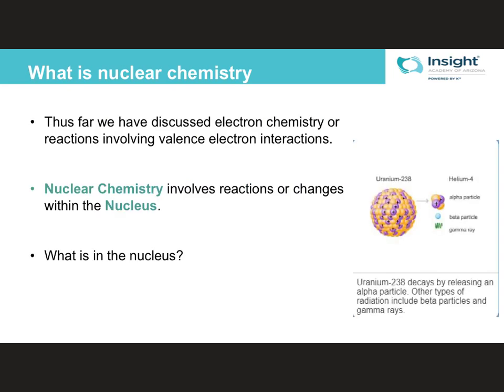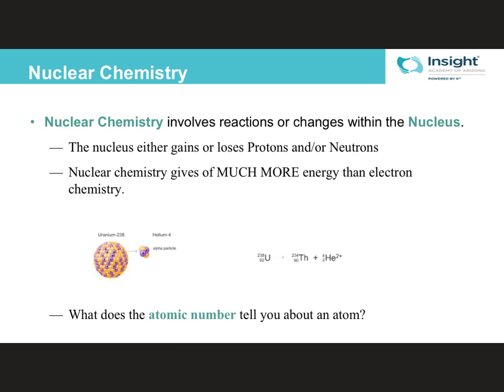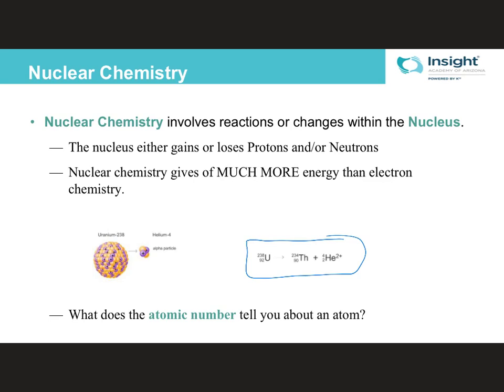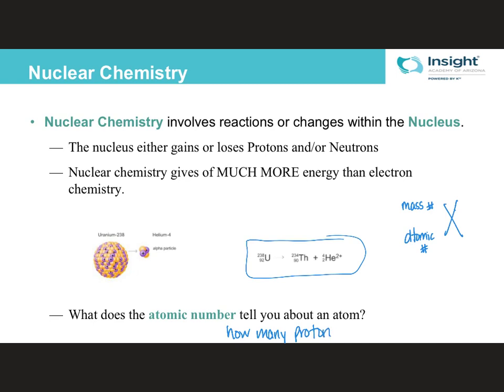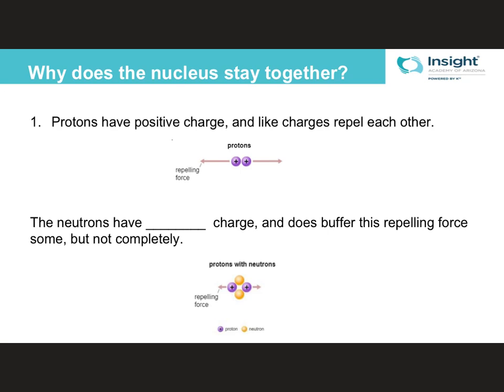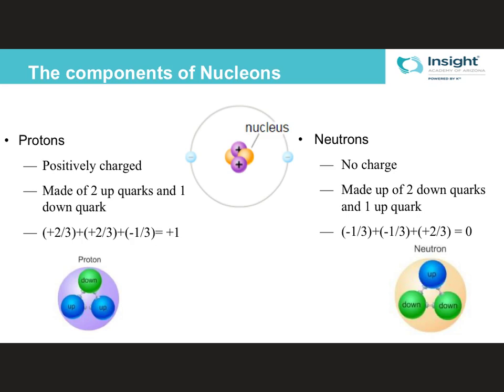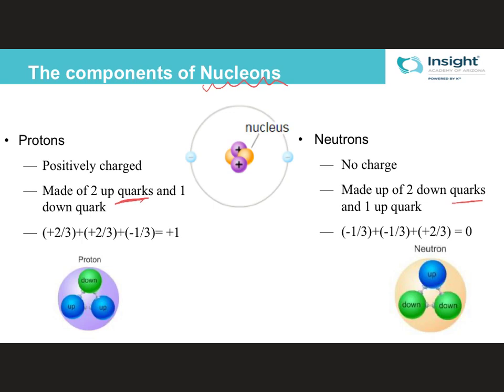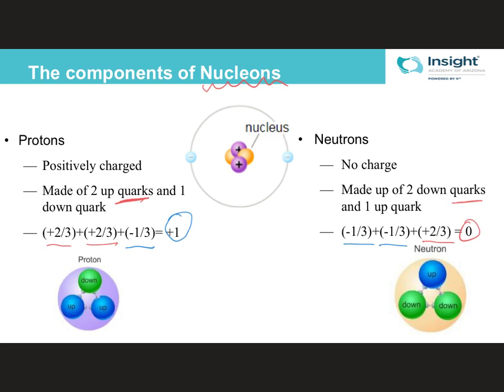ChemB_Lesson 8.01